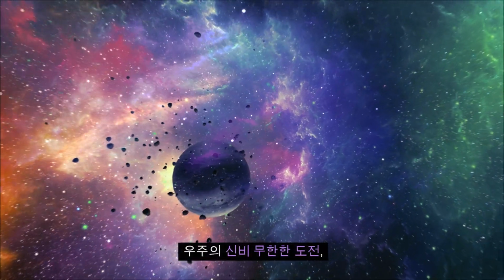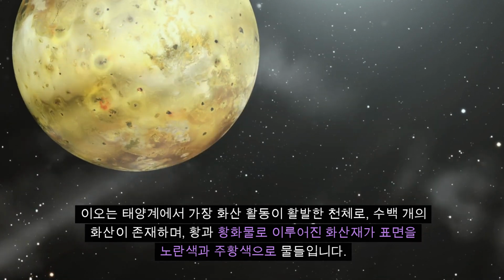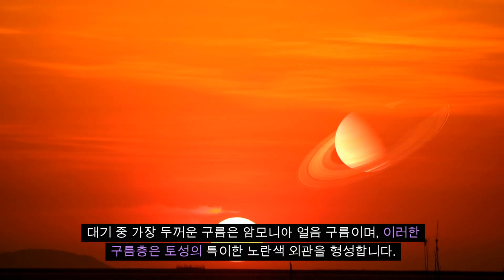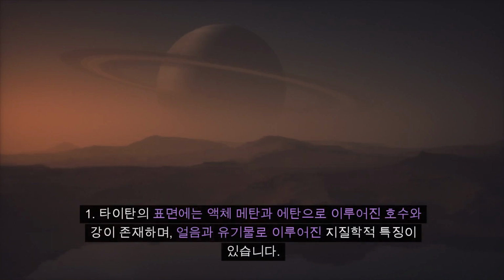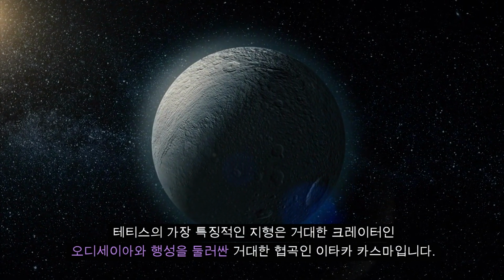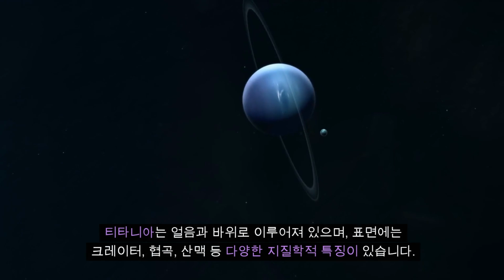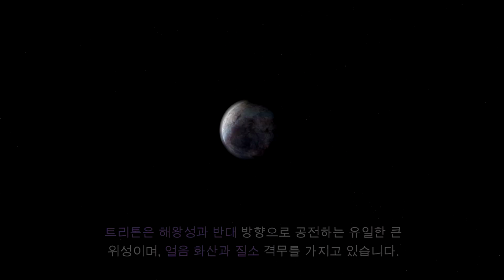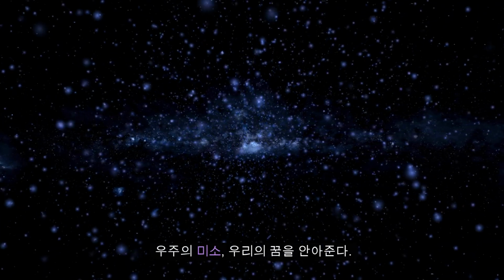우주학 개론 제 14강 (목성,토성,천왕성,해왕성과 그 위성들 - 영어더빙, 한국어 자막)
Introduction to Cosmology Lesson 14 (Jupiter, Saturn, Uranus, Neptune and their moons - English dubbing, Korean subtitles)

The mystery of the cosmos, an infinite challenge,
Jupiter's brilliance, Saturn's beauty unfold.
Neptune's icy labyrinth, a dance in the dreamy realm of Uranus,
A kingdom of blue dreams, Neptune's serene charm.

Jupiter's golden snowfall from azure eyes,
Ice-draped elegance in Saturn's ringed dance.
Uranus smiles mysteriously with poised grace,
While Neptune is enveloped in a blue misty embrace.

Satellites waltz in the cosmic unknown,
Triton's ice volcanoes, Titania's graceful ballet.
Miranda harbors secrets within its petite frame,
Oberon exudes elegance in silent repose.

Each ring shining in the infinite cosmos,
The moment reflected in our eyes is the grander happy ending.
The mysteries of the solar system are endless,
The universe's smile embraces our dreams.

Today, in the Introduction to Astronomy Part 3, we delve into Jupiter, Saturn, their moons, Uranus, and Neptune. Likes and subscriptions greatly support video production.

Jupiter is the largest planet in the solar system, composed mainly of hydrogen and helium gases. It is located at an average distance of 778 million kilometers from the Sun, and it takes approximately 12 Earth years to complete one orbit around the Sun. Jupiter is known for having the most extensive system of moons in the solar system, with a total of 79 discovered so far. These moons vary in size, shape, composition, and activity, influenced by Jupiter's gravity and magnetic field.

The most famous moons of Jupiter are the four Galilean moons, first discovered by Galileo Galilei in 1610. These moons exhibit diverse features and are the largest and most prominent among Jupiter's satellites. The Galilean moons are as follows:

1. Io: The closest Galilean moon to Jupiter, with a diameter of 3,642 kilometers. Io is the most volcanically active body in the solar system, featuring hundreds of volcanoes that spew sulfur and sulfur compounds, coloring its surface in shades of yellow and orange.

2. Europa: The second-closest Galilean moon with a diameter of 3,121 kilometers. Europa has an icy surface, and beneath the ice, there is a strong possibility of a large ocean composed of liquid water. Europa is considered one of the most intriguing bodies in the solar system for its potential to harbor environments suitable for life.

3. Ganymede: The third-closest Galilean moon and the largest moon in the solar system, with a diameter of 5,262 kilometers—larger even than the planet Mercury. Ganymede is composed of a mix of ice and rock, possessing its own magnetic field. Its surface displays a combination of ancient and more recent ice features, including craters, grooves, and mountain ranges.

4. Callisto: The farthest Galilean moon from Jupiter, with a diameter of 4,821 kilometers. Callisto boasts one of the oldest surfaces in the solar system, with minimal changes over the past 4 billion years. Composed of ice and rock, Callisto's surface is marked by numerous craters. There is also a possibility of a subsurface ocean beneath its icy crust.

Saturn is the sixth planet from the Sun in our solar system, renowned for its beautiful rings and diverse moons. Discovered by Galileo Galilei in 1610, Saturn is the second-largest planet in our solar system. It has a mass approximately 95 times that of Earth and a diameter of about 120,536 kilometers. Saturn is primarily a giant gas planet composed mainly of hydrogen and helium, lacking a solid surface. Instead, its interior consists of a compressed core made of hydrogen and helium at high pressures and temperatures. The atmosphere of Saturn is primarily composed of hydrogen and helium, with small amounts of methane, ammonia, methane hydrate, water vapor, and other substances. The thick cloud layer in the atmosphere, predominantly made up of ammonia ice clouds, gives Saturn its distinctive yellowish appearance.

Saturn is famous for being one of the ringed planets. Its rings are made up of numerous small ice and rock particles, and the most well-known rings are named A, B, C, D, and F. These rings encircle Saturn in a disk-like fashion, maintained by the gravitational forces and the interactions with its moons. Saturn's rings are the largest and brightest in the solar system, providing valuable insights into Saturn's history and the planetary formation process.